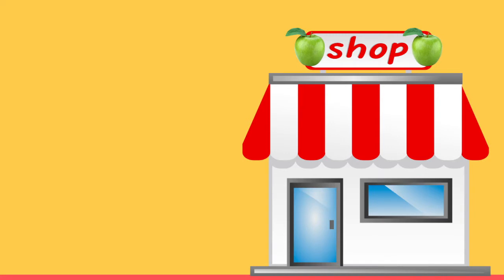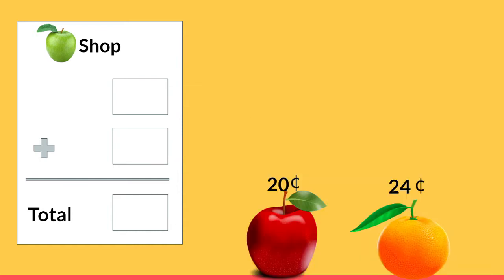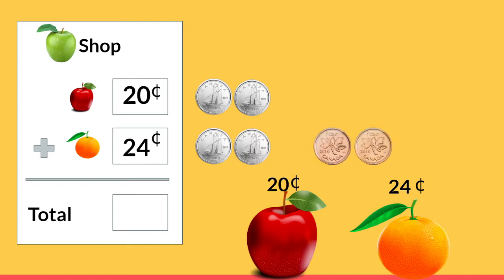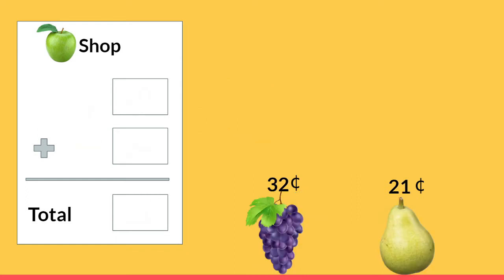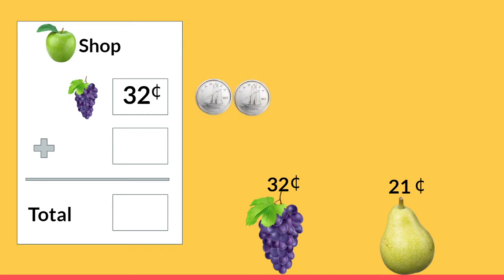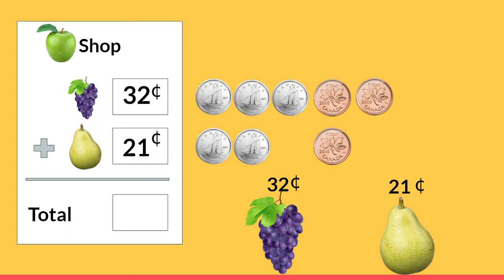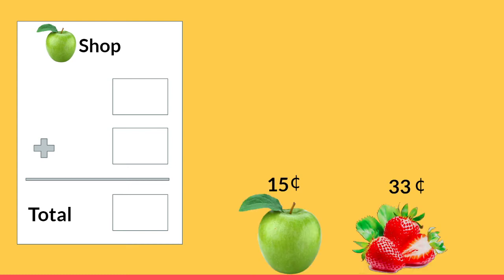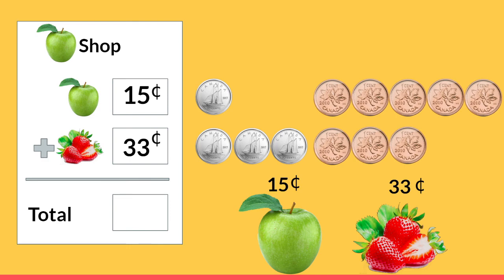Grade 1: Math Lesson #74 CANADIAN Adding Two Digit Numbers Using Dimes and Pennies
Welcome to our online first grade math class. Let's play store!  Join me as I review adding two-digit numbers.

This video corresponds to the first grade (grade one) Saxon math curriculum lesson #74 Adding two-digit numbers using pennies and dimes (without regrouping).  This is the Canadian version of this lesson.  There is a lesson which uses American coins as well.   This video introduces concepts included in the first grade math curriculum from Abeka, ACSI, Scott Foresman,  Harcourt Math, and Math You See.